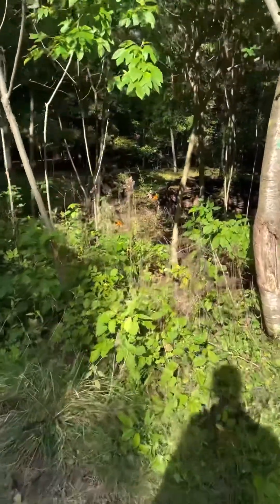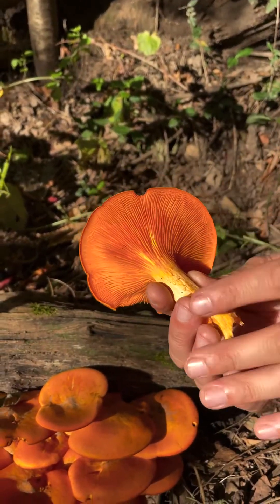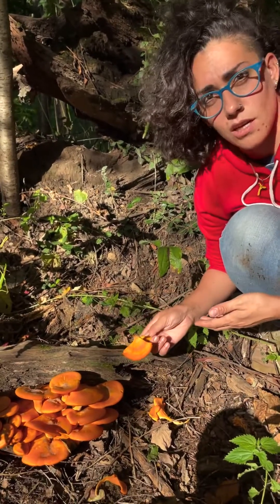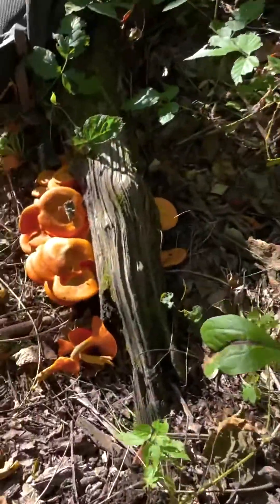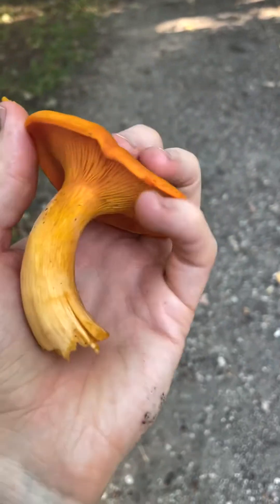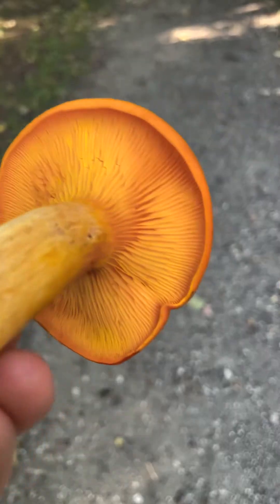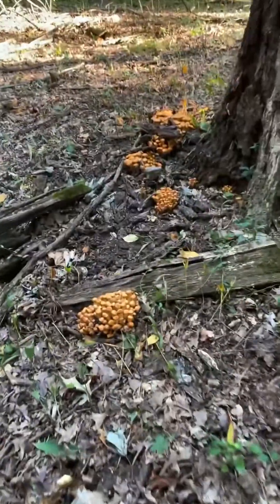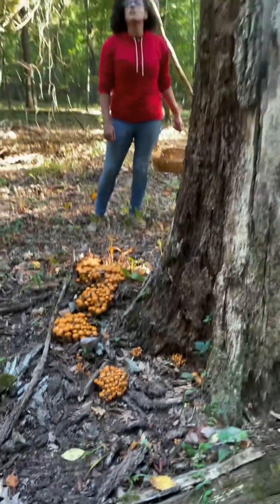Toxic Jack O’Lantern Mushrooms (Omphalotus illudens) with ChaoticForager in Michigan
Just in time for Spooky Season, the JackOLanternMushrooms Omphalotusilludens were popping on my visit to Michigan. While checking out one of Gabrielle’s (@chaoticforager) we came across these huge and brilliant clusters of the Saprobic mushrooms growing on downed logs and dead trees. Known to fruit large clusters, they have bright orange flesh, no partial veil, slightly decurrent gills (that run down the stem), and have an orangey/yellow spore print.
JoLs are distinctly different from Chanterelles (which have white spores & flesh) and Chicken of the Woods (a Polypore). Omphalotus could be confused for Gymnopilus (which also grow in large clumps at the base of dead trees, but have a rusty orange/brown spore print and a partial veil).
Omphalotus are toxic due to containing illudens, sesquiterpenes present in the mushroom. These mushrooms are acutely toxic and were used as a plot device in the “Phantom Thread“ movie to make the main character sick. Illudens are also carcinogenic, capable of causing DNA damage by arresting transcription. To me it looks like the illudens could intercalate into DNA, causing torsion in the double helix.
Omphalotus species are bioluminescent. They use the energy of a luciferin/luciferase to glow a ghostly green color. They are so bright you can see them at night with the naked eye. More mature Mushrooms globe writer, it has been hypothesized that insects are attracted to the light and help spread spores. However, the reason for this bioluminescence is still unclear. Omphalotus can also be used to make natural dyes. Depending on the pH and mordant used they can produce an array of colors from green to yellow to purple.
Joyed my trip to Michigan and getting to hang with Gabrielle and see some of her favorite hunts. Hope you guys enjoy this post and the mushroom ASMR.